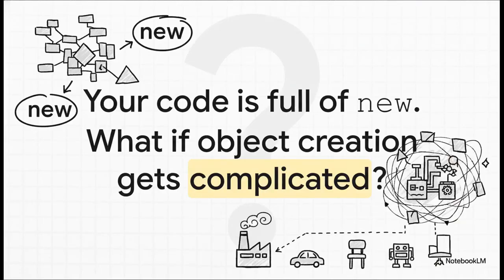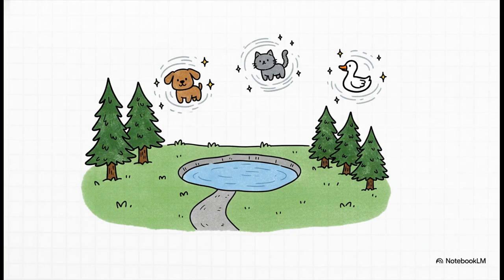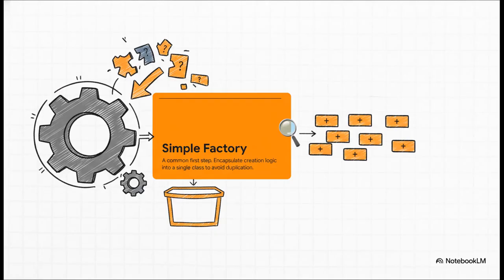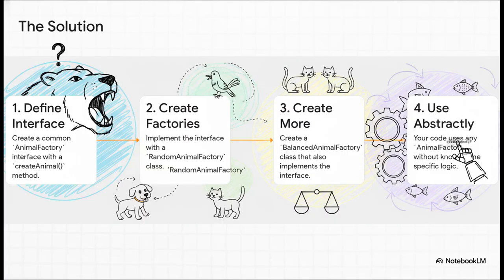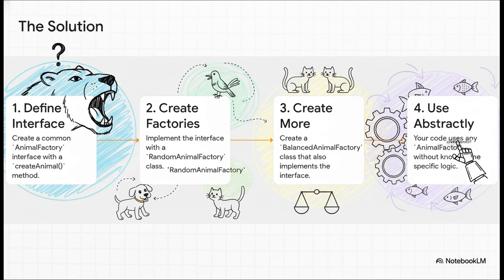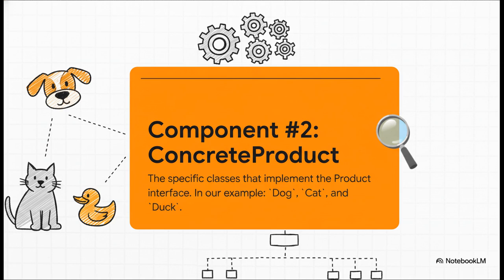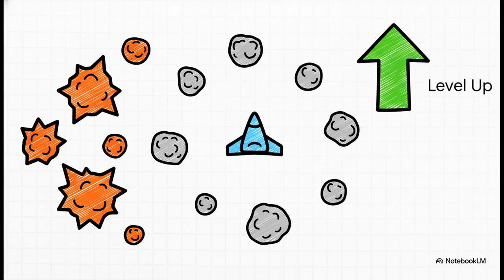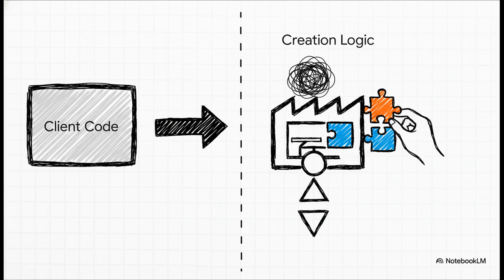The Factory Method Pattern